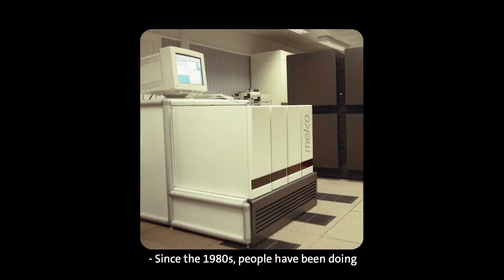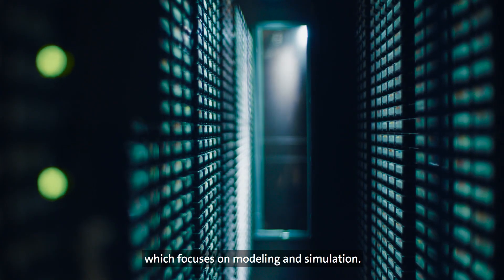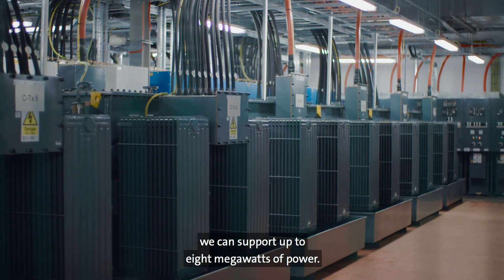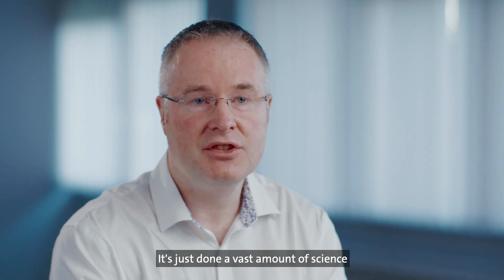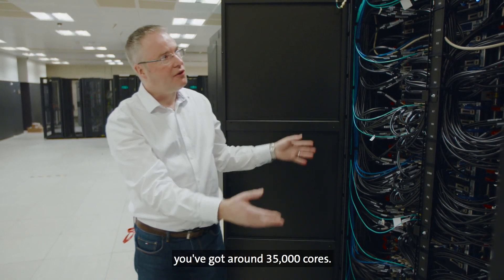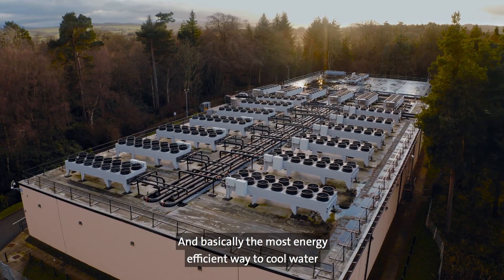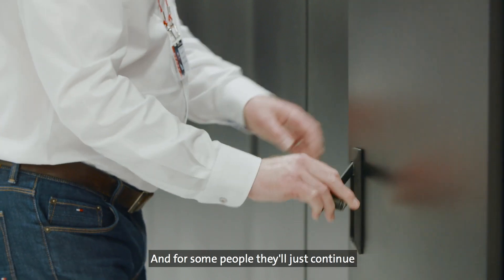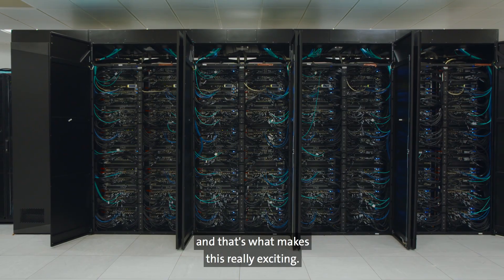ARCHER2 - the UK's new supercomputer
What is ARCHER2?

ARCHER2 is the UK's new supercomputer, based at EPCC at the University of Edinburgh. It is an advanced computing resource for UK researchers that is hundreds of thousands of times more powerful than a traditional desktop computer. ARCHER2 is capable of producing more scientific results in quicker time compared to its predecessor supercomputer, ARCHER, meaning even more research and innovation can be supported.

NEWSLETTER ✉️ Sign up to our weekly newsletter for the latest updates.

Keep in touch via our social channels!

UKRI supports world-leading research and innovation to push the frontiers of human knowledge and generate social, cultural and economic impact.

DISCOVER THE COUNCILS
Through the UK’s nine leading academic and industrial funding councils, we create KnowledgeWithImpact.

Operating across the whole of the UK with a combined budget of more than £7 billion, UKRI brings together the seven Research Councils, Innovate UK and Research England.